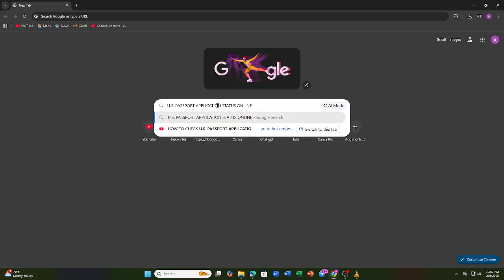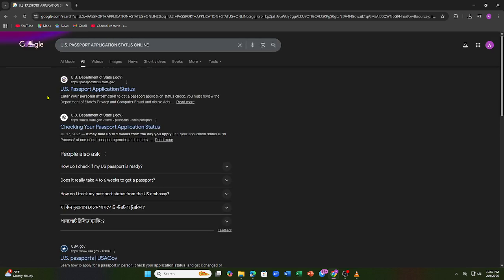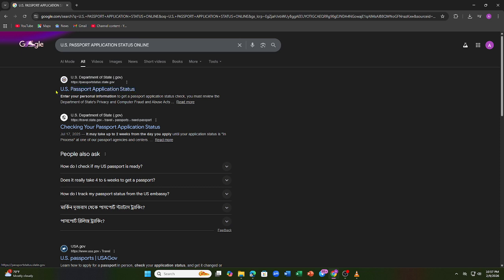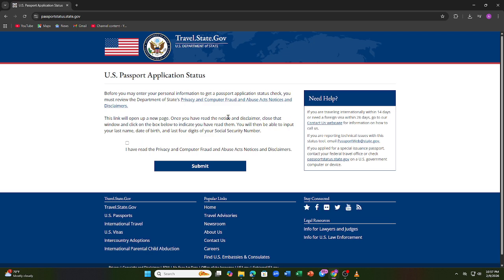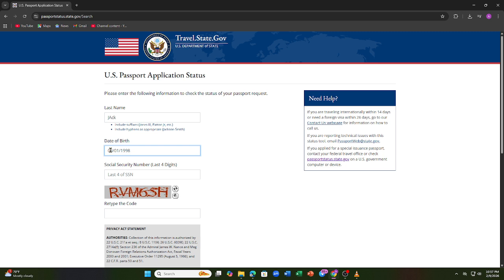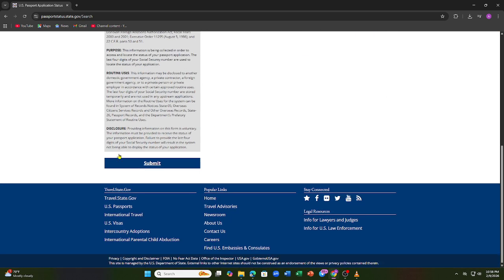How to check US passport application status online Full Guide 2026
Learn how to check your US passport application status online (Full Guide 2026) and stay updated on the progress of your application. This guide covers step-by-step instructions to track your application, understand status updates, troubleshoot common issues, and tips for a smooth passport application experience.